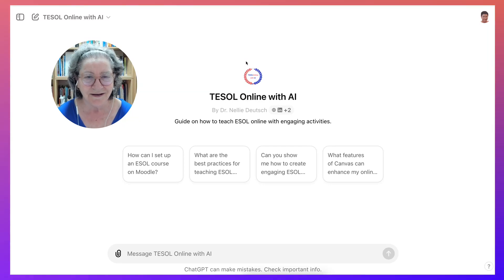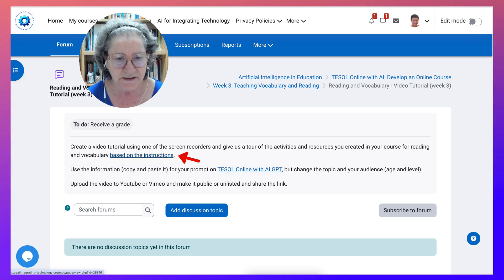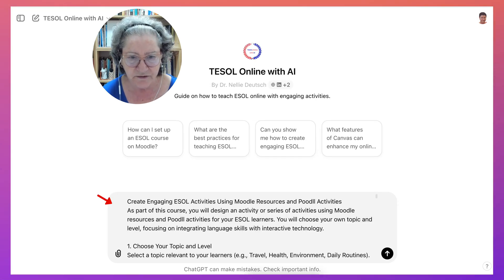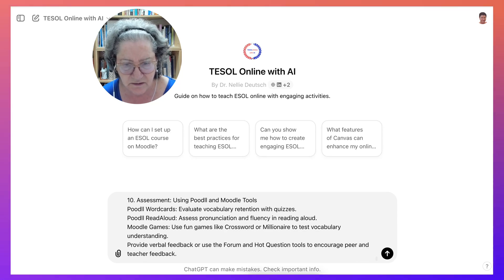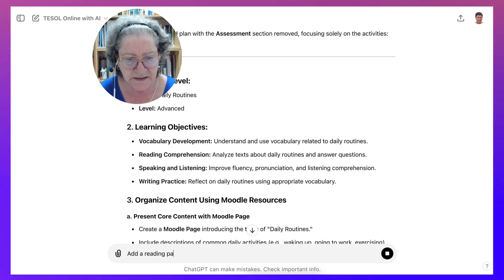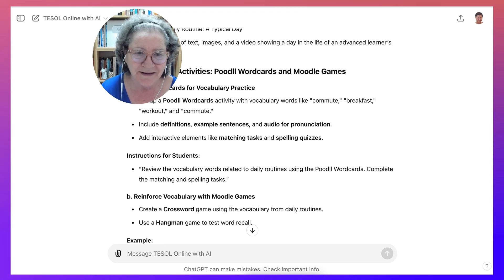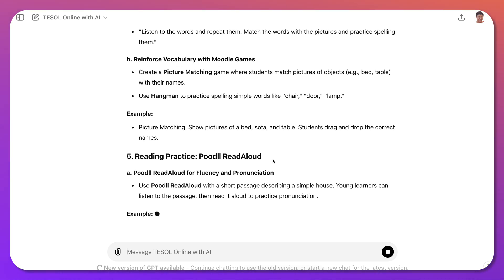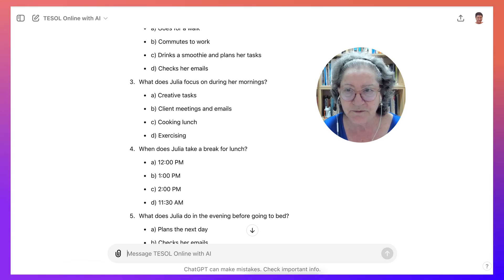TESOL Online with AI to Develop Engaging Activities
In the video, Dr. Nellie Deutsch introduces a tool designed for teachers of TESOL (Teaching English to Speakers of Other Languages), which utilizes AI built on GPT-4 technology. The tool is intended to help educators create activities for their students, especially when using platforms like Moodle. Dr. Deutsch begins by explaining that setting up an account is necessary, but the process is entirely free. Users can log in through several methods, including Google, Microsoft, or Apple, making it accessible across different devices.

Dr. Deutsch highlights how the AI tool can assist teachers in generating activities tailored to their specific needs. These activities focus on various aspects of language learning, such as vocabulary and reading comprehension. The key to successfully using the tool lies in providing clear and specific prompts. Teachers are encouraged to define the topic and level of their students, whether they are beginners, intermediate, or advanced learners. This specificity ensures that the generated activities are appropriate for the students' skill level. Dr. Deutsch gives an example by choosing "daily routines" as a topic for advanced learners, showing how the AI can create reading passages and related tasks, such as multiple-choice questions, tailored for this context.

The tool allows for flexibility, enabling teachers to adjust their prompts as needed. For instance, if a teacher wishes to create a lesson for beginners instead of advanced learners, they can modify the initial input, and the AI will generate new activities accordingly. Dr. Deutsch emphasizes that the AI can handle various tasks, from creating reading passages to generating assessments. However, if teachers prefer not to include assessments, they can simply remove that component from the generated content.

Dr. Deutsch also mentions the sharing capabilities of the tool. Once an activity is created, it can be shared with other educators, making collaboration easier. Teachers can also save time by reusing prompts or adapting them for different lessons. Throughout the tutorial, Dr. Deutsch emphasizes the practicality and efficiency of using AI to generate educational content. By following her step-by-step instructions, teachers can quickly produce customized activities that meet their students' needs without having to manually create each element from scratch. This tool offers a streamlined way for educators to enhance their teaching materials while maintaining flexibility and control over the content.

ChatGPT can make mistakes. Check important info.